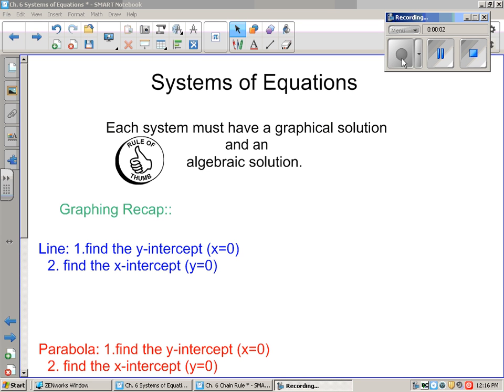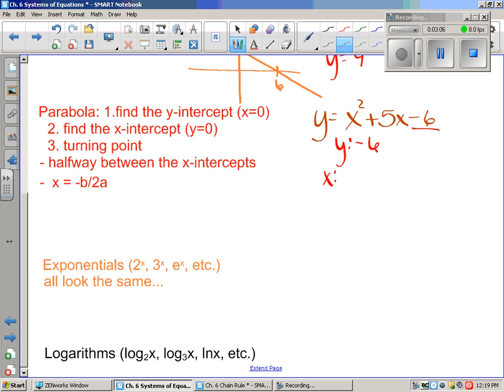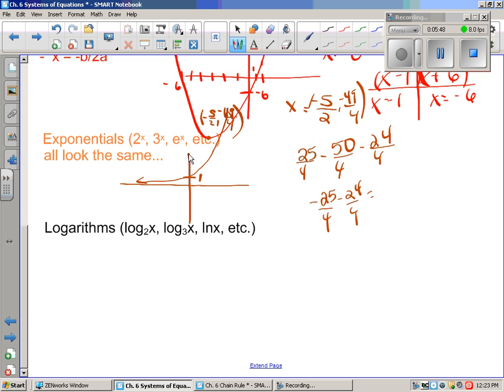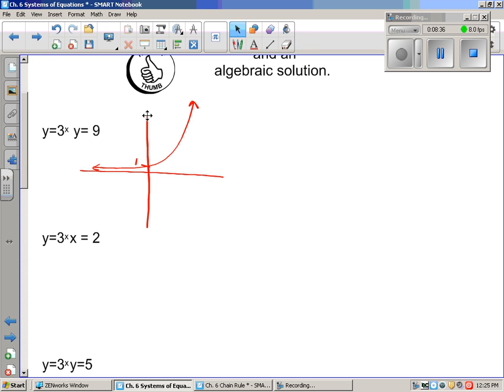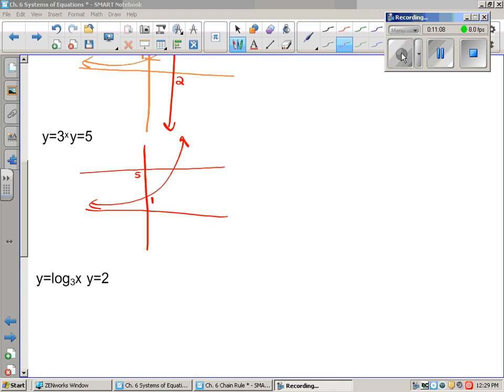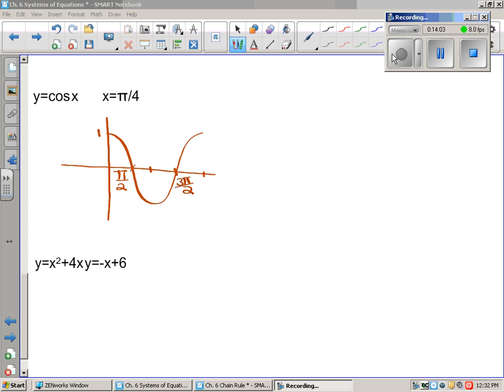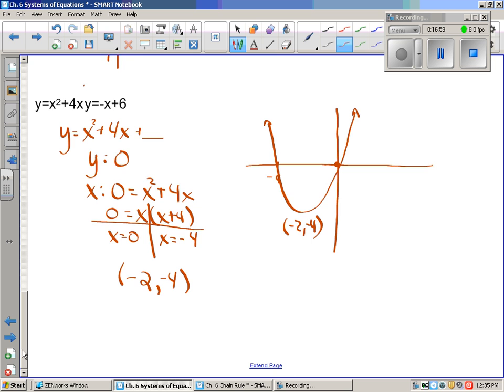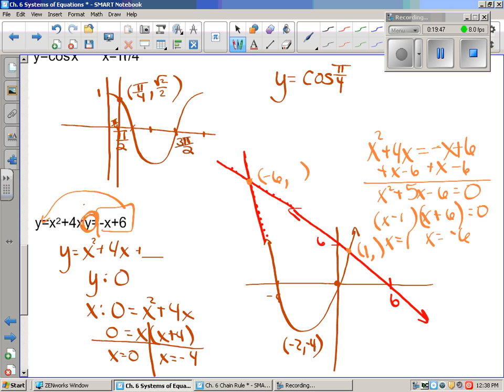Systems class 1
This is a recording of my 7th period class. This video is not an assignment but can be used as a resource as you do your homework and/or review for the test.